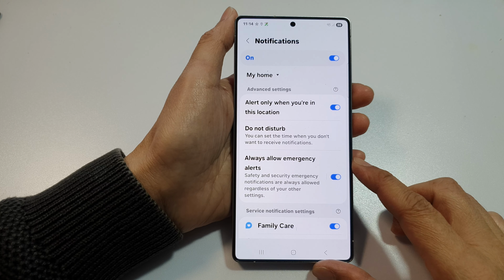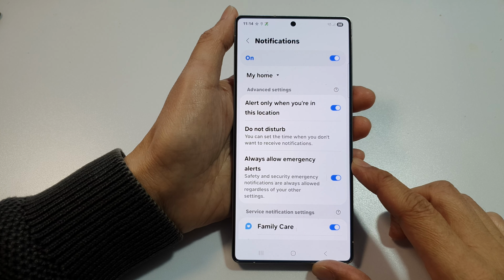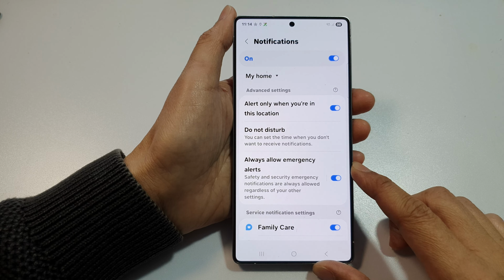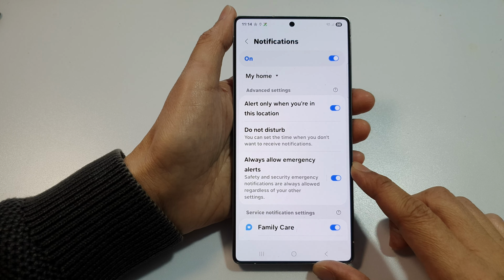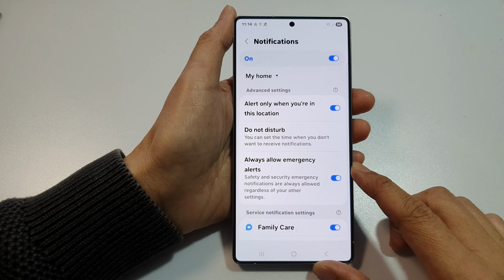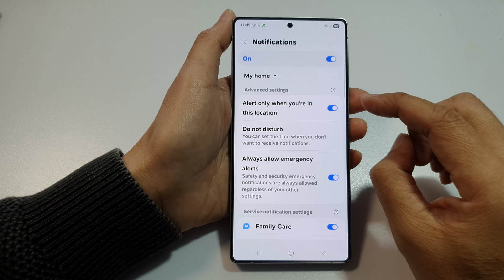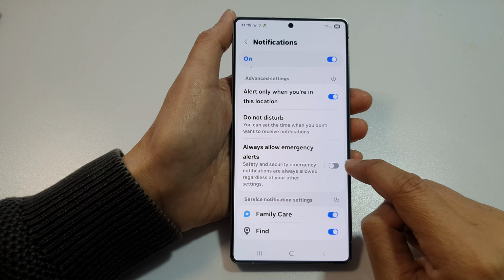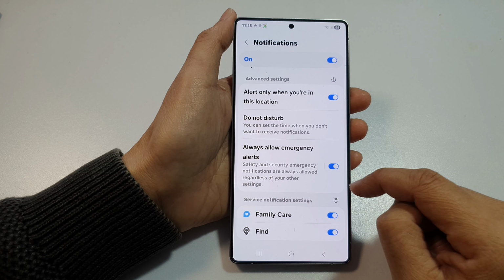🚨 How to Enable/Disable SmartThings Always Allow Emergency Alerts | Galaxy S25/S25+/Ultra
In this video, discover how to enable or disable the Always Allow Emergency Alerts feature in SmartThings on your Samsung Galaxy S25, S25+, or Ultra. Whether you're trying to ensure important alerts always come through or reduce interruptions, this step-by-step guide will help you take full control of emergency notifications through SmartThings. Stay aware or stay distraction-free — the choice is yours.

This video also covers topics:
✅ Manage emergency alert permissions in SmartThings
✅ Control alert behavior during Do Not Disturb or Sleep Modes
✅ Ensure critical warnings get through in SmartThings app

How-To Instructions:
Step 1: Open the SmartThings app on your Galaxy S25/S25+/Ultra → Step 2: Tap the Menu icon (☰) and go to Settings → Step 3: Tap Notifications or Emergency alerts → Step 4: Find Always Allow Emergency Alerts → Step 5: Toggle the switch On or Off as preferred.